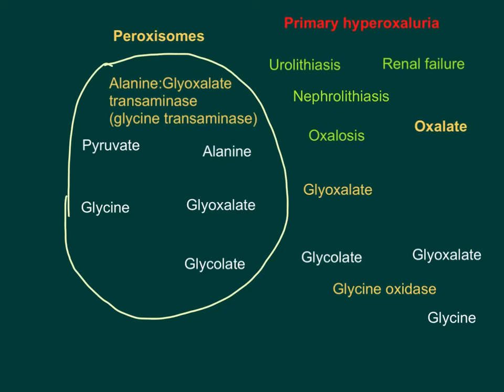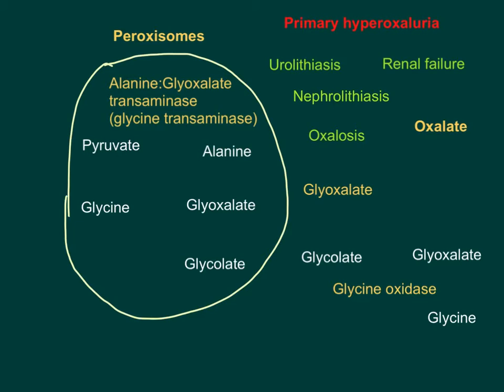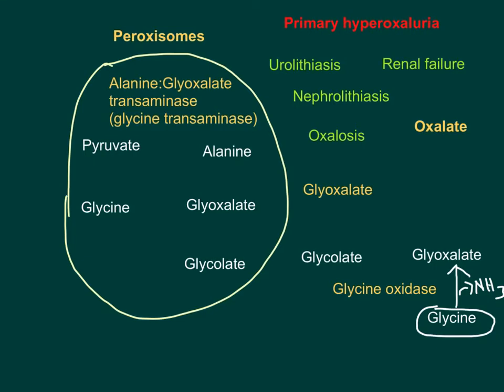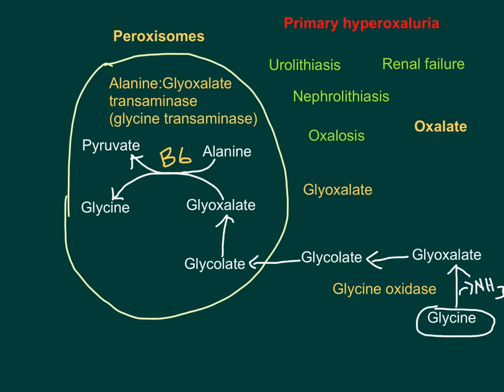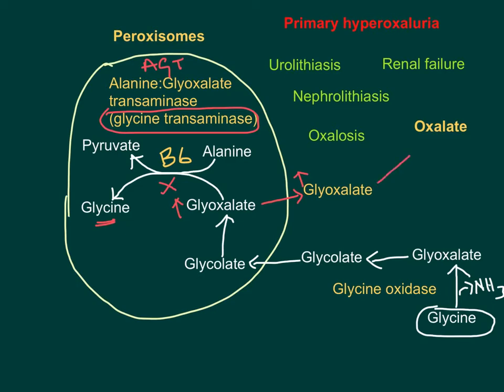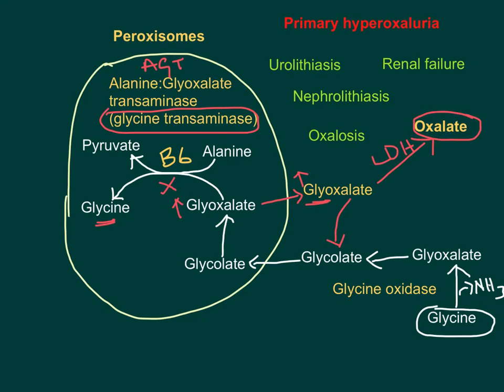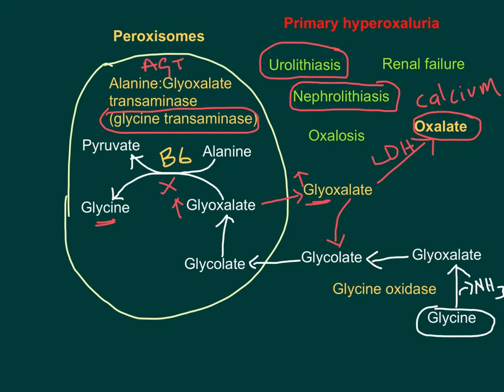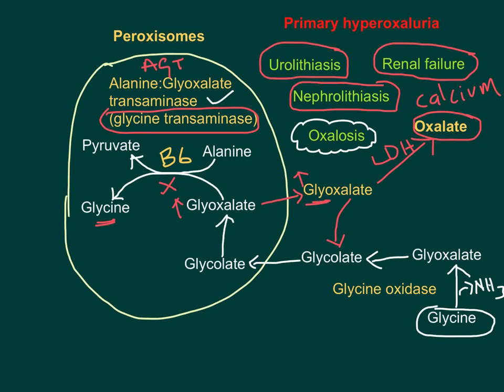Primary Hyperoxaluria - A Quick Review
In this video I have explained I have explained all about primary hyperoxaluria. Primary hyperoxaluria is a autosomal recessive deficiency of alanine glyoxalate transaminase (AGT) which is also referred as glycine transaminase. Glycine undergo deamination by glycine oxidase to release NH3 and glyoxalate. Glyoxalate is oxidized to glycolate and it moves into peroxisomes for detoxification into glycine. In peroxisomes glyoxalate is converted to glycine. Deficiency of AGT or glycine transaminase leads to elevated glyoxalate which in the cytoplasm is converted to oxalate. Elevated oxalate in urine leads to nephrolithiasis, urolithiasis, and calcium oxalate kidney stones eventually leading to renal failure.